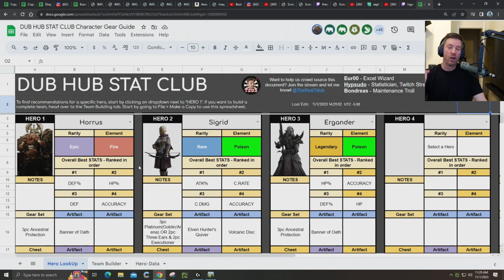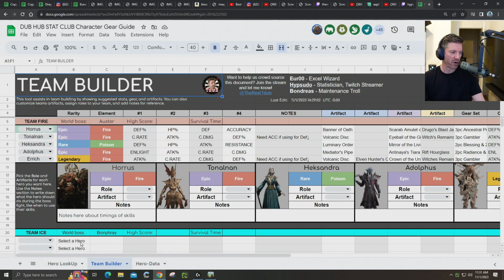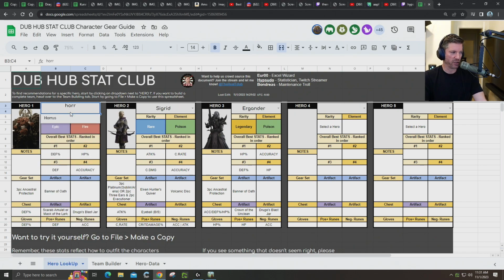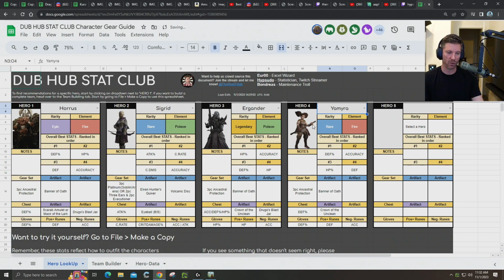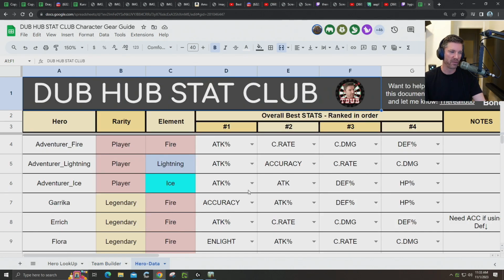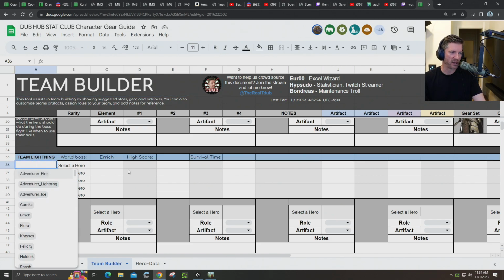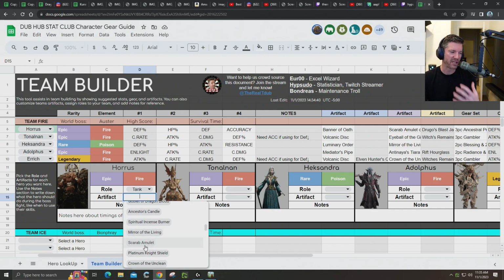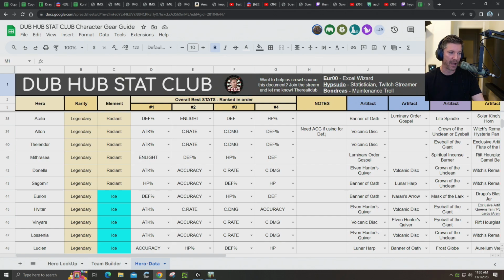Must See DragonHeir Silent God's Resource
@dragonheirsilentgods  Hero Build Guide and

Team Builder Spread Sheet for the Community!